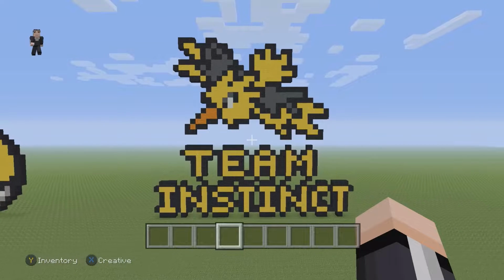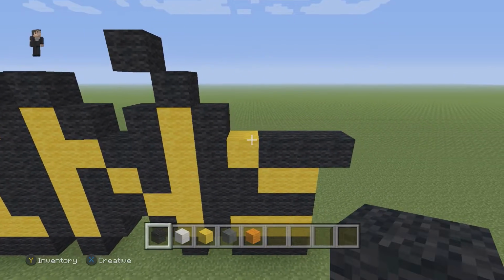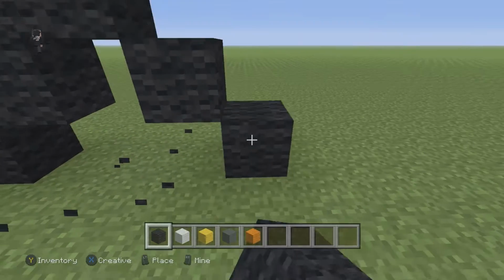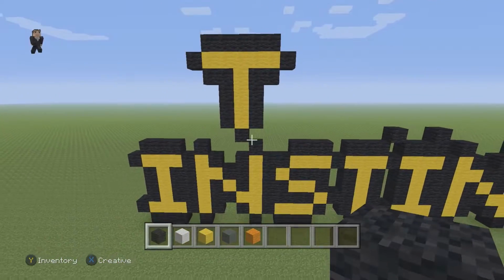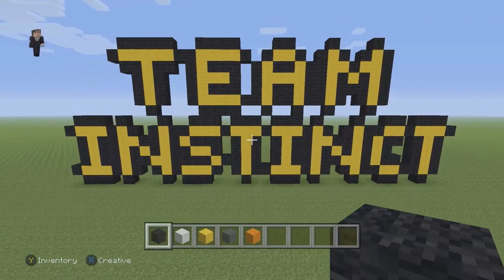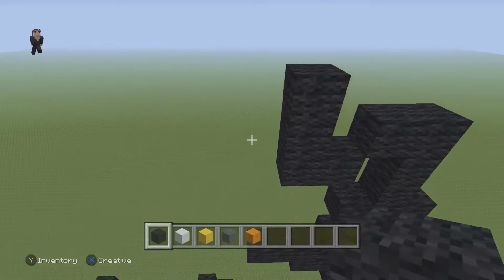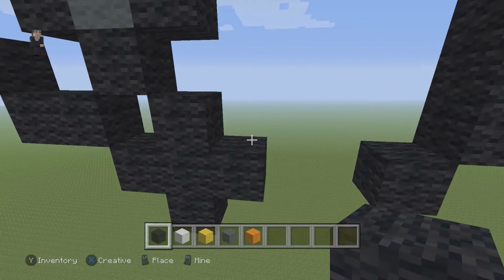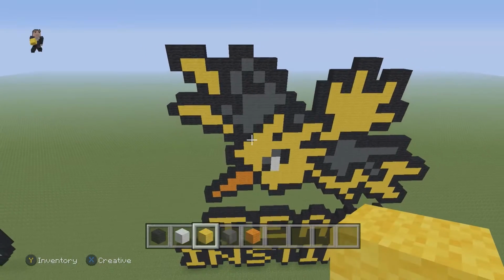Minecraft Pixel Art - Team Instinct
Team Instinct is a heroic faction in Pokémon GO. It's one of the three available teams that the player can pick to be a member of. Team Instinct's leader is the positive Spark.

Let's be friends in Pokémon GO! My Trainer Code Is: 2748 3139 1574

Pokémon Go is a 2016 augmented reality mobile game developed and published by Niantic in collaboration with Nintendo and The Pokémon Company for iOS and Android devices. A part of the Pokémon franchise, the game is the result of a collaboration between Niantic, Nintendo and The Pokémon Company. It uses mobile devices with GPS to locate, capture, train, and battle virtual creatures, called Pokémon, which appear as if they are in the player's real-world location. The game is free-to-play; it uses a freemium business model combined with local advertising and supports in-app purchases for additional in-game items. The game launched with around 150 species of Pokémon, which had increased to around 600 by 2020.

🎮XBOX: Mr Riley 24
🎮PlayStation: MR_Riley_24

CREDITS:
Design: by Tjalle